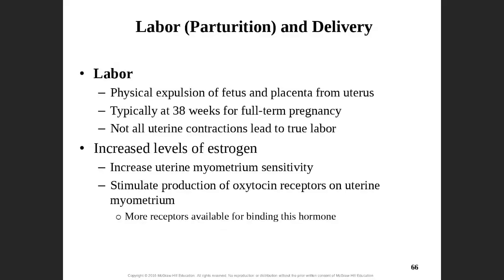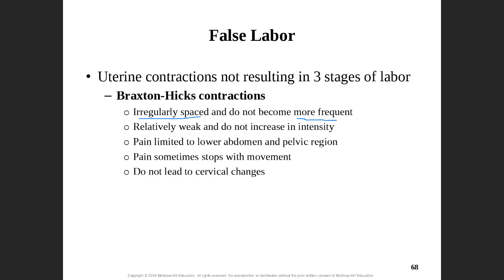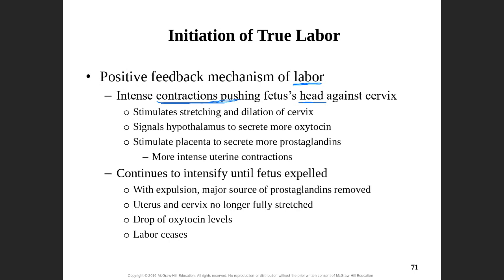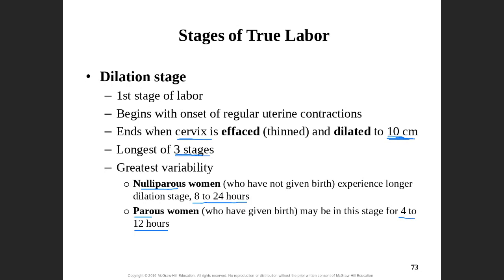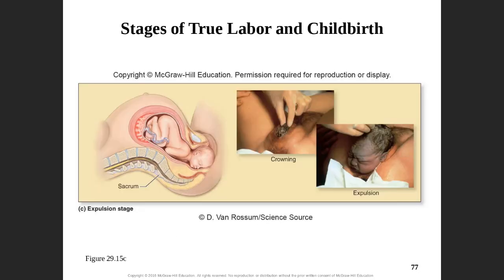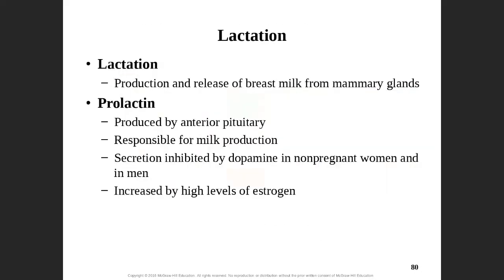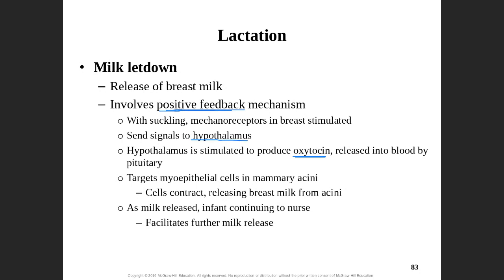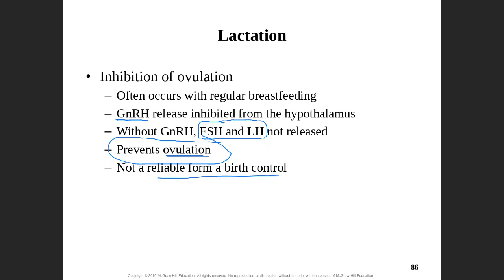Day 28: Development Chapter 29 Lecture 04/26/21 Part 3